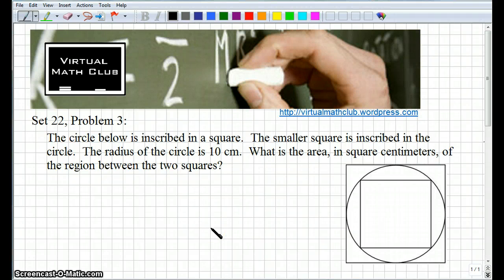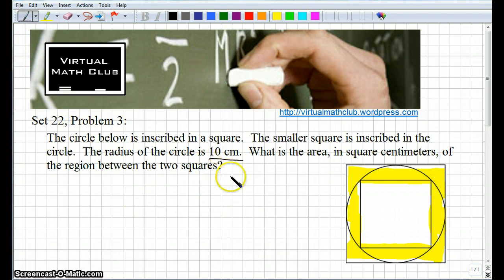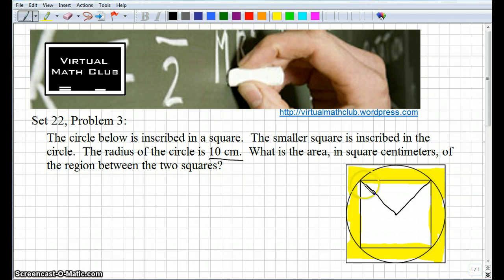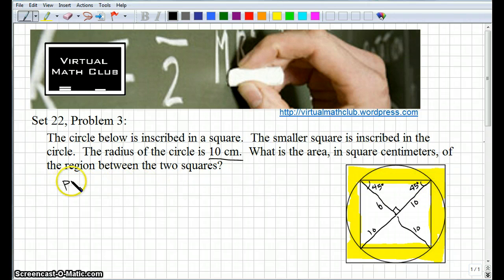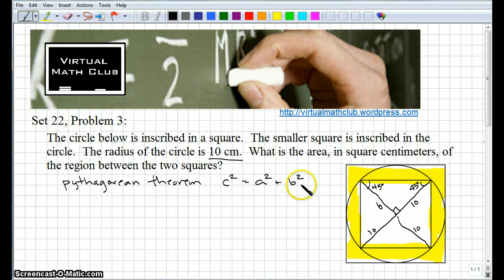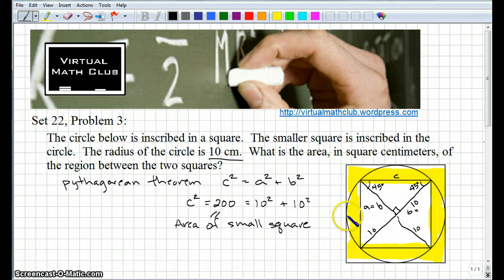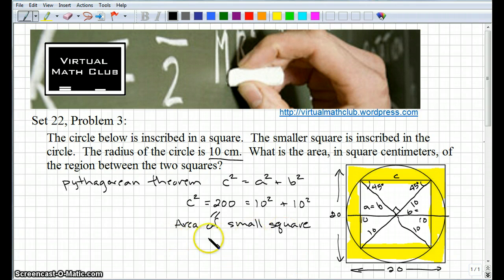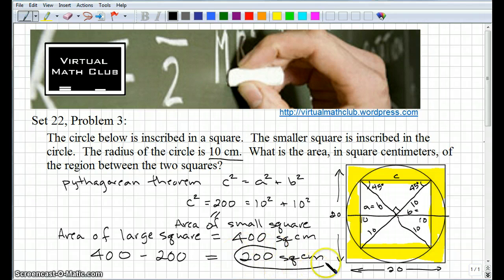Set 22 Problem 3